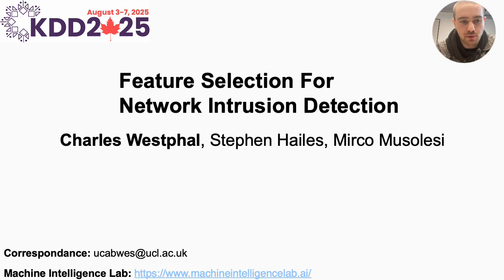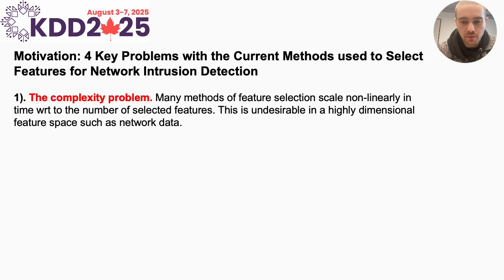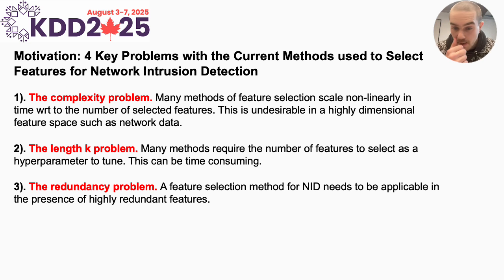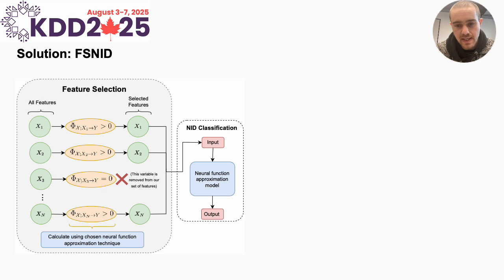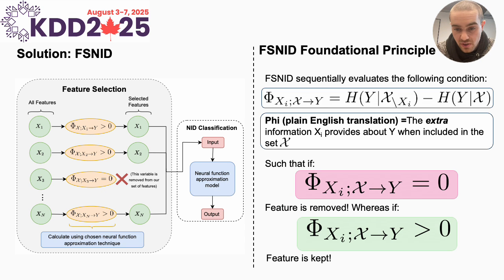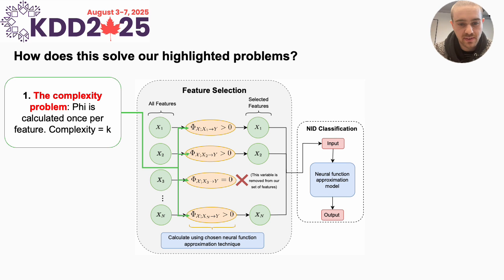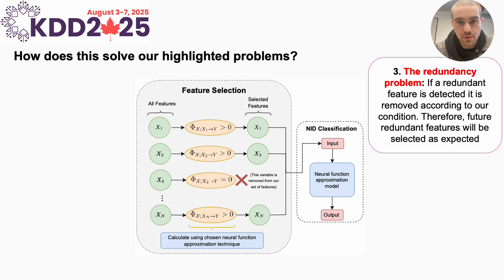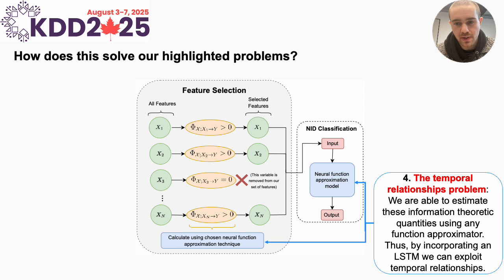KDD 2025 - Feature Selection for Network Intrusion Detection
Charles Westphal:University College London;Stephen Hailes:University College London;Mirco Musolesi:University College London,University of Bologna